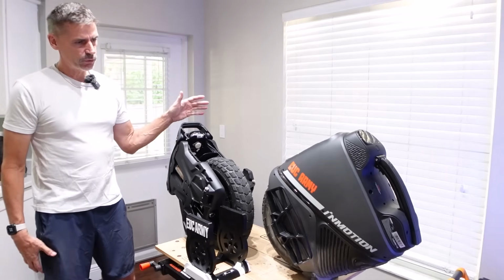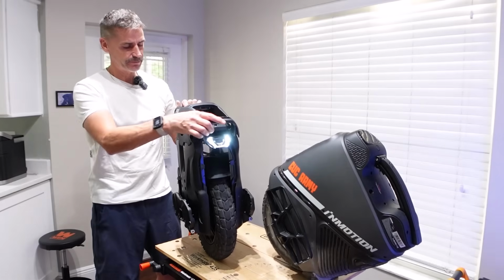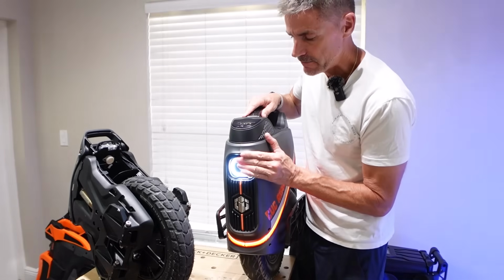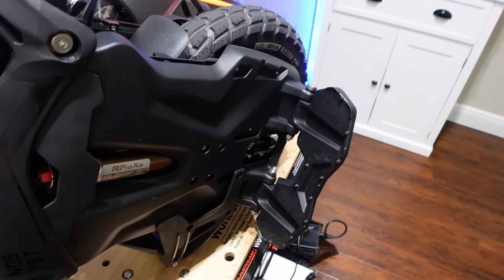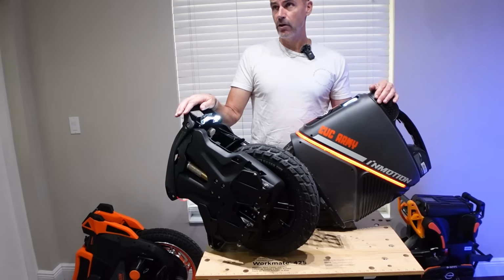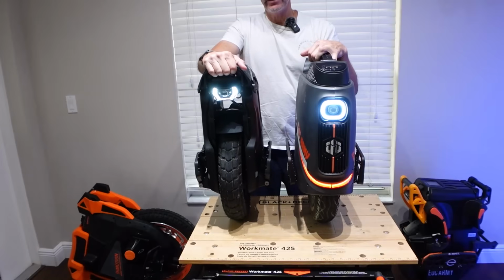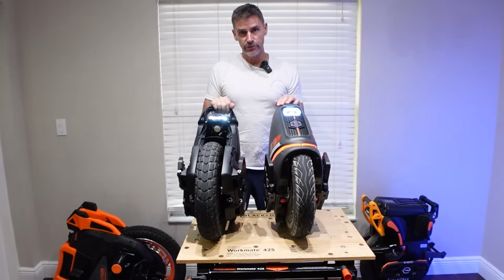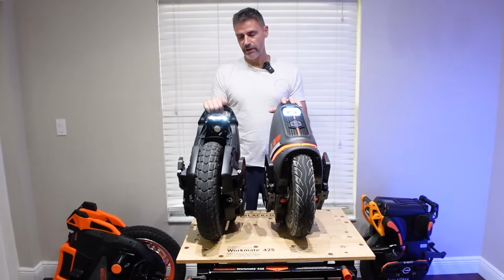Inmotion V9 Versus Nosfet Aero - What Matters Most To You?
Chapters
00:00 - Size and Suspension comparison
02:00 - Aero features
03:30 - V9 Features
07:00 - Pedal talk
08:30 - Performance numbers
10:00 - Width and visuals
12:00 - Range numbers
13:00 - Answering the BIG question